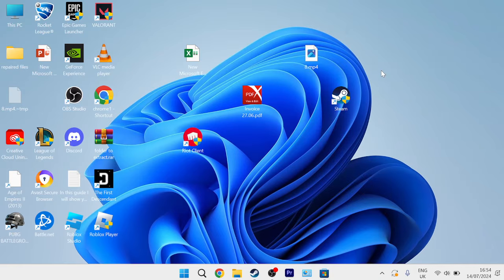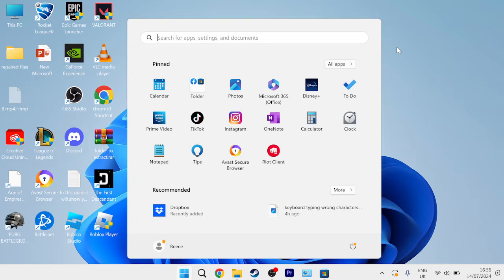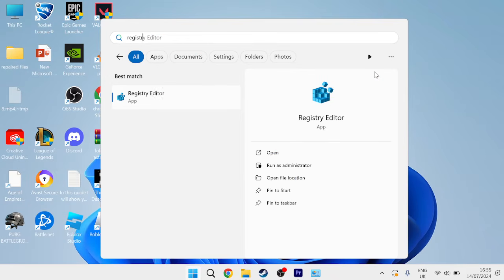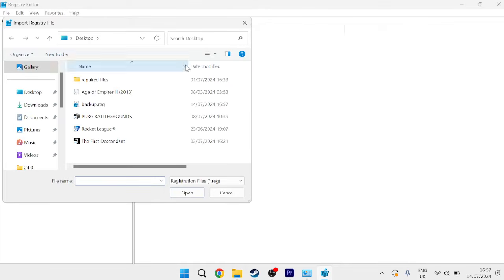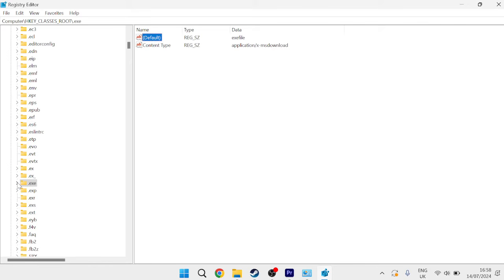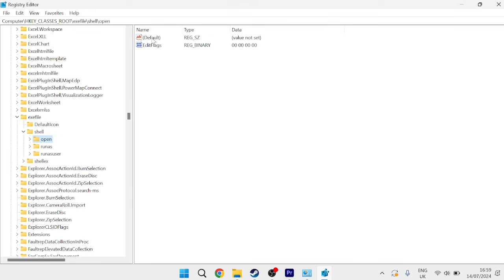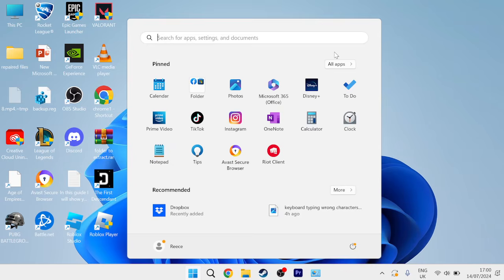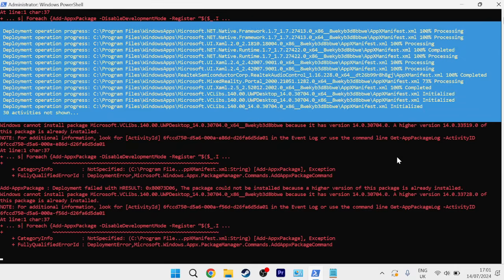Apps Not Opening in Windows 11 (How To Fix!)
In this video, learn how to fix apps that won't open in Windows 11. We cover simple and effective troubleshooting steps to get your applications running smoothly again. Whether it's a system update, a software conflict, or a corrupted file, we'll help you identify and resolve the issue quickly.